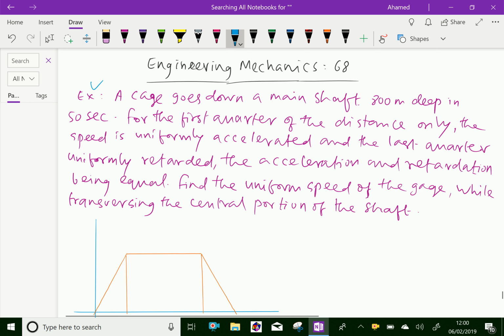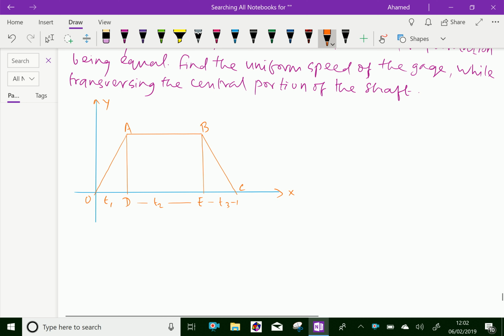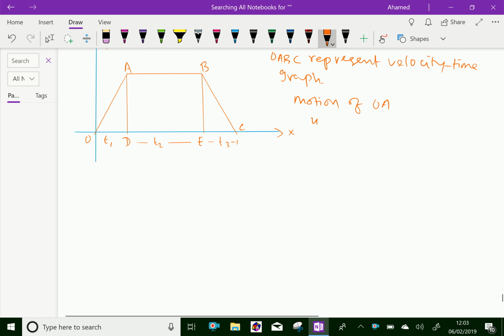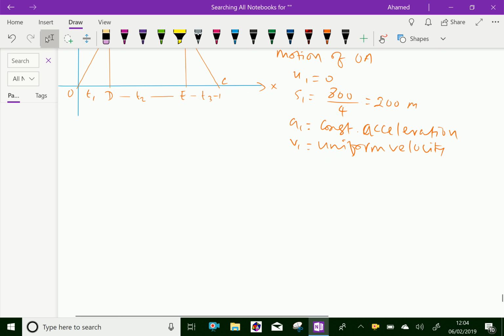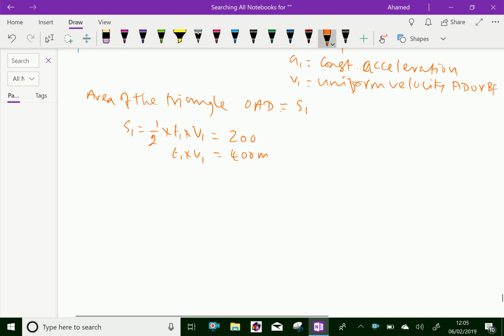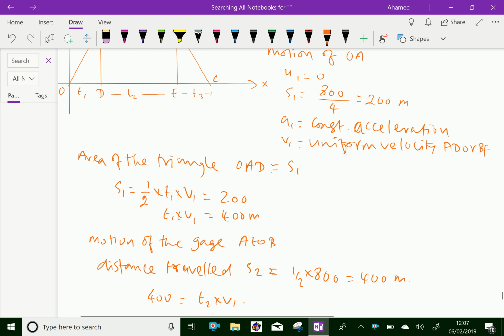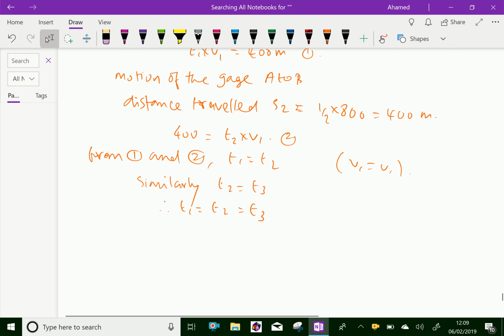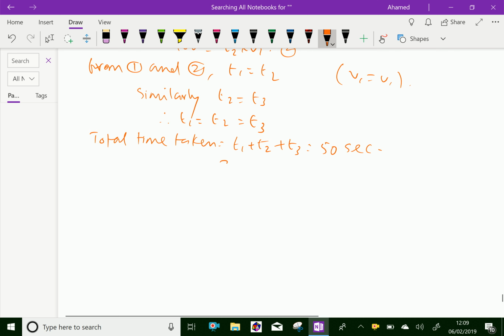Engineering mechanics : - ( Velocity, distance, time graph ; Solving problems ) - 68.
Linear motion : Motion in a straight line is called linear motion. It is also called rectilinear motion. Velocity, distance, time graph ; Solving problems .